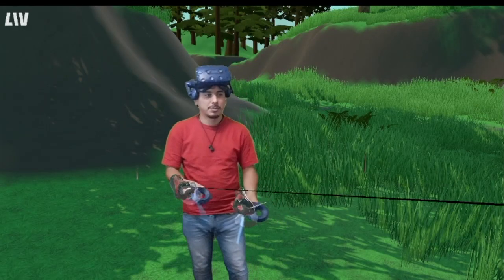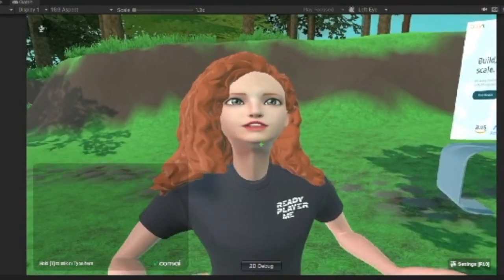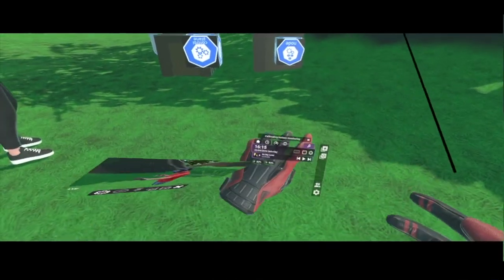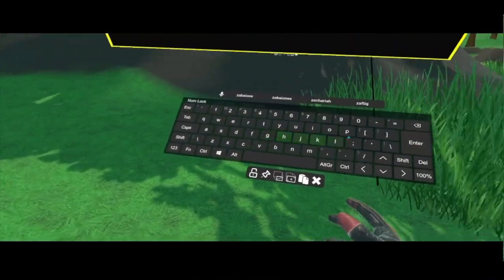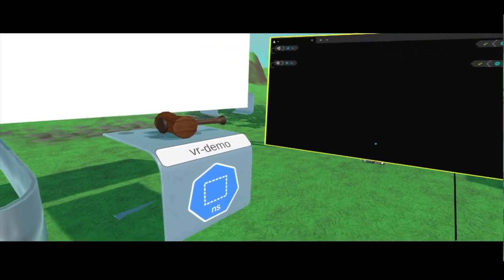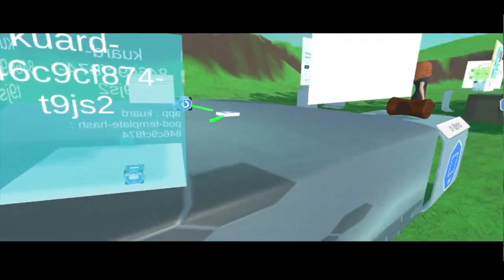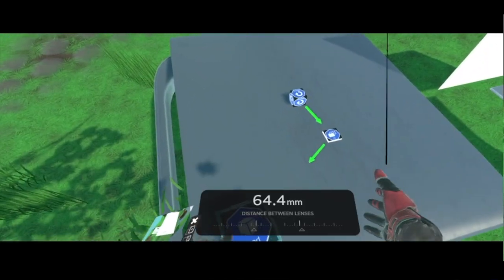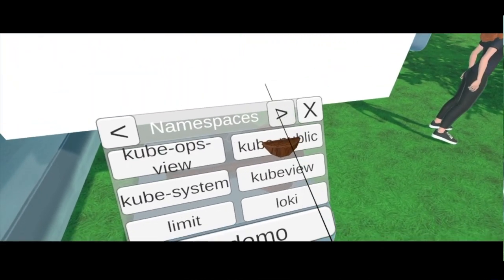Using VR to teach Kubernetes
Just sharing a demo of my VR Experience: KubeVR

This connects with a local K8S Cluster (Minikube) using kube proxy, and then it shows namespaces, deployments, PODs using the KDL notation.